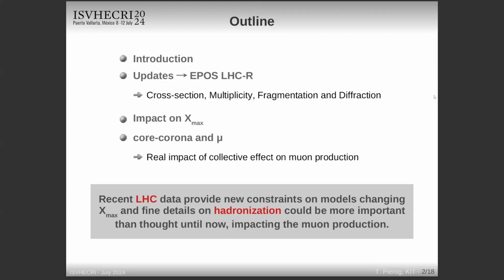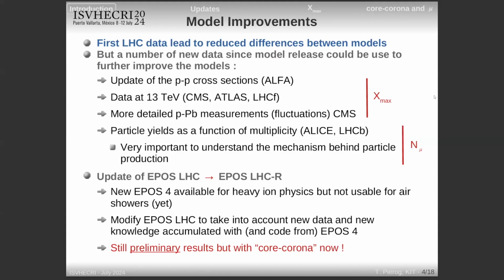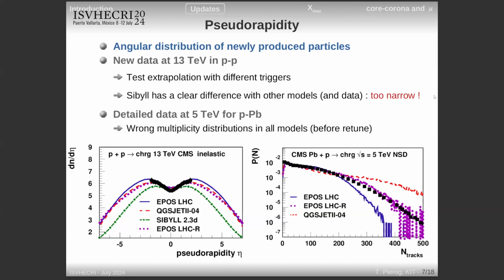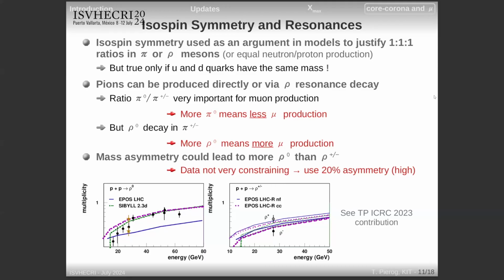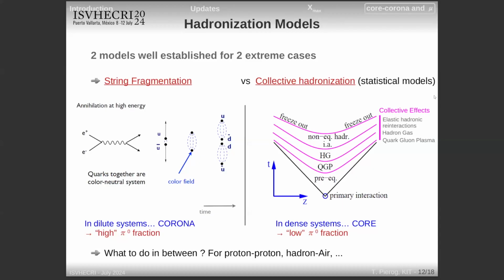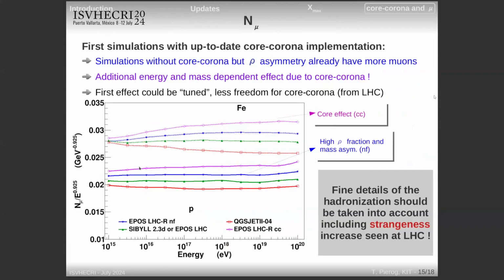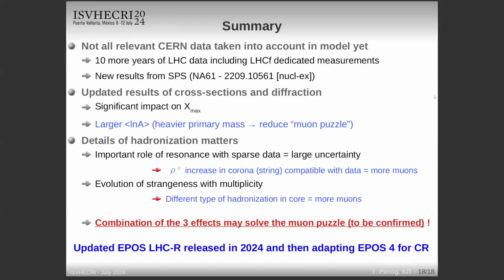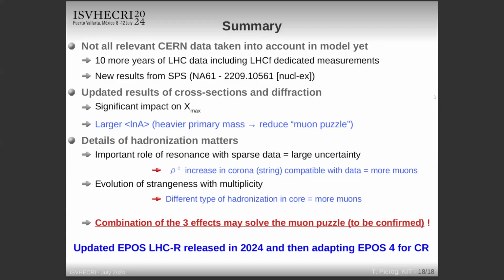EPOS LHC-RUp-to-date Hadronic Model for EAS Simulations